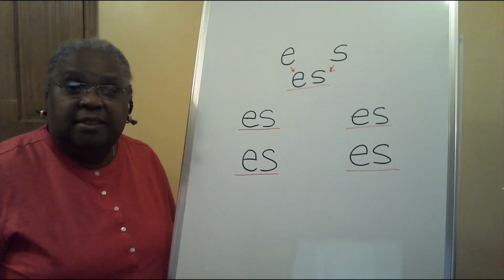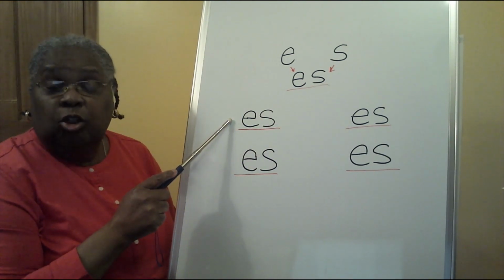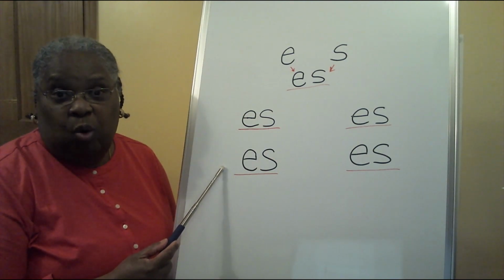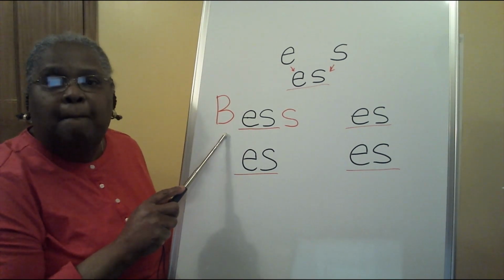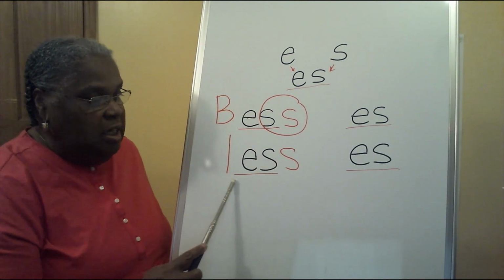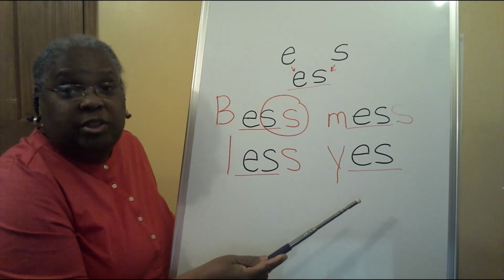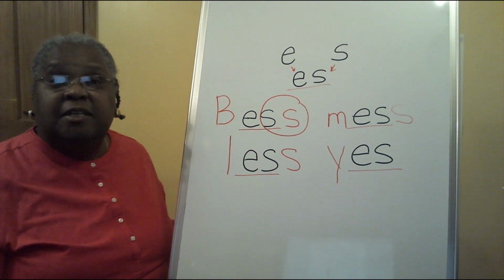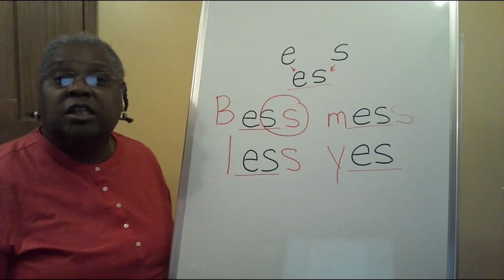Grade 1 Book 2 Lesson 7 Make 3-4 Letter Words Using Blend ES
Welcome! 👋
In this lesson, you’ll learn special things about the blend “es”, build new vocabulary using rhyming words with short sounds of the alphabet, practice sounding out words together, and explore capitalizing proper nouns.

When you can read each word with ease, you’re ready to move on to the next lesson.